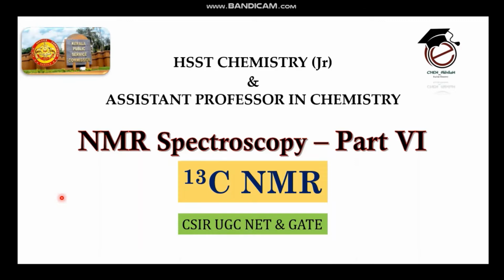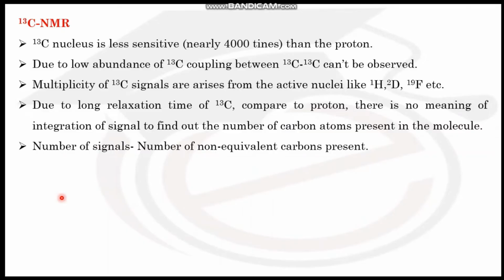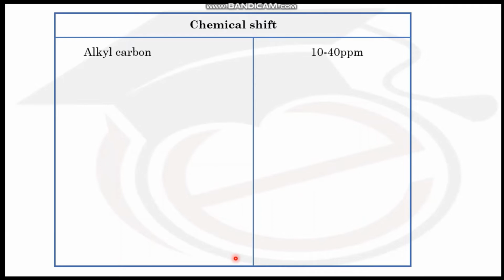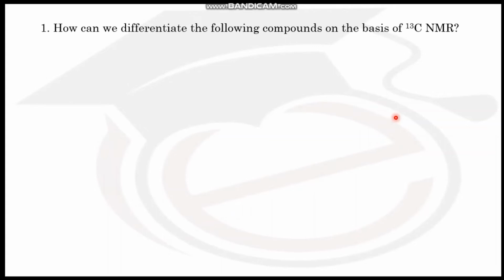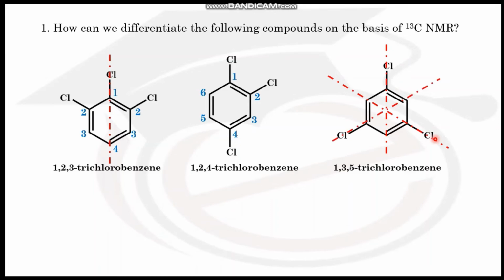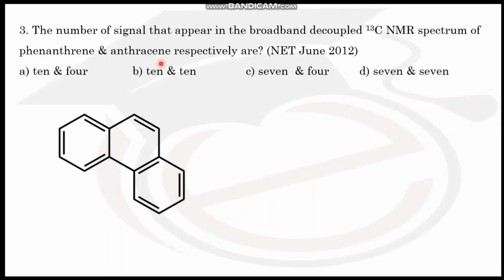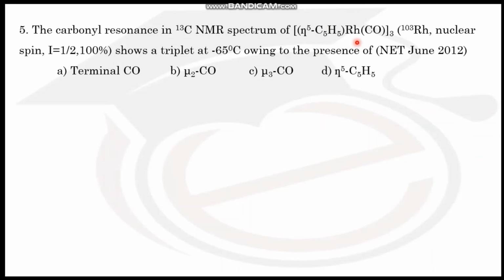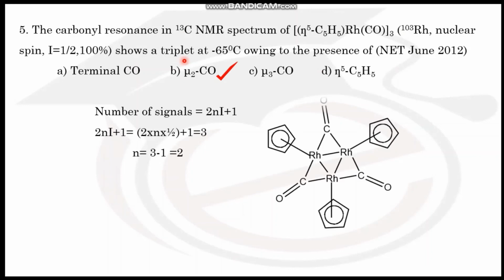13C-NMR Spectroscopy- Theory-Number of Signals-Chemical Shift values- Chemakhilam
Kerala PSC HSST Chemistry (Jr.) Previous Question Paper (2019) Cat.no. 333/2017- Solved in pdf form